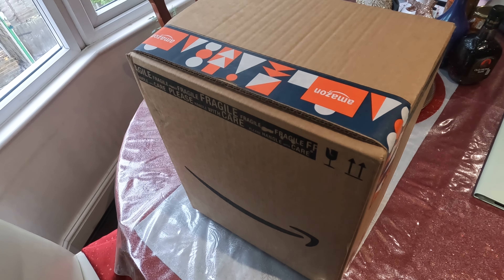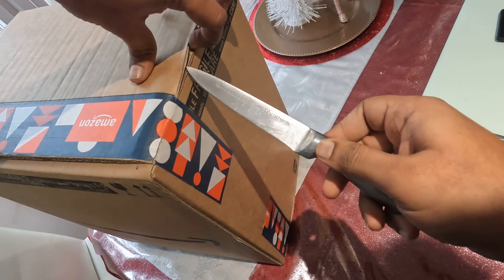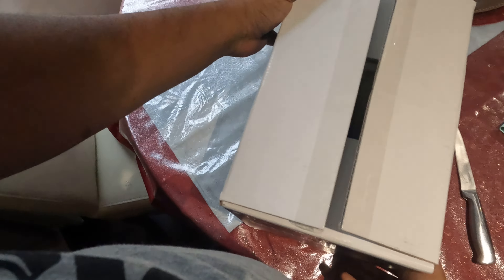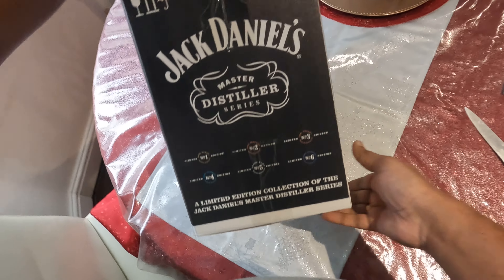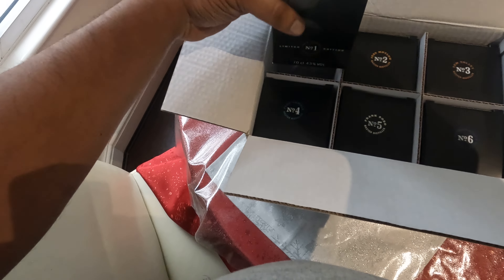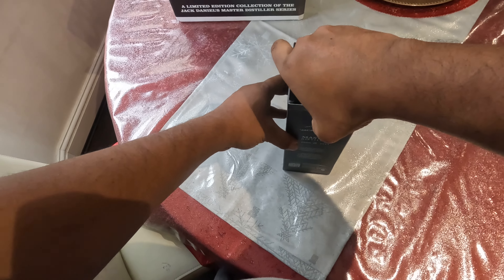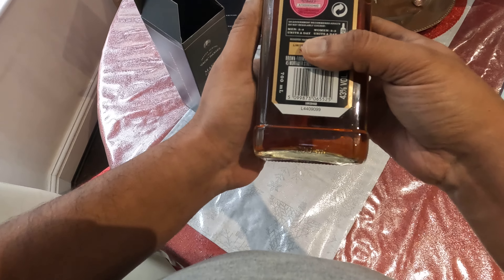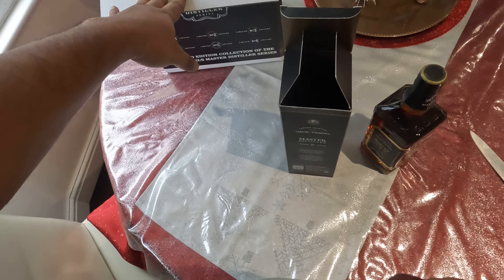Unboxing Jack Daniel's Tennessee Whiskey, Master Distiller's 1-6, 70cl x 6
This is a special edition collection of all 6 of the Master Distiller Series. Each of the 6 bottles included will arrive in their own boxes, representing the first six Jack Daniel's Master Distiller's
In the 150 year history of the Jack Daniel Distillery there have been only eight Master Distiller's, and to honour the first six Master Distiller's we have created the Master Distiller Select Series 1 to 6
The person who holds the title of Master Distiller, is not only responsible for overseeing the entire whiskey-making process, but also becomes the face of Jack Daniel’s through advertising and promotional events held worldwide.
The first person to fill this role was the one and only Jack Daniel; a perfectionist who knew exactly how he wanted every drop of his whiskey made. He held this position from the day he opened the Distillery in 1866 to the day of his death in 1911
The Master Distiller's: #1 – Jack Daniel – 1866 to 1911, #2 – Jess Motlow – 1911 to 1941, #3 – Lem Tolley – 1941 to 1964, #4 – Jess Gamble – 1964 to 1966, #5 – Frank Bobo – 1966 to 1988, and #6 – Jimmy Bedford – 1988 to 2008